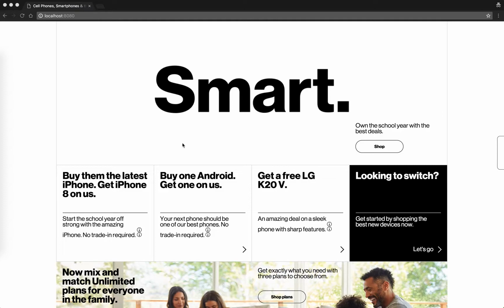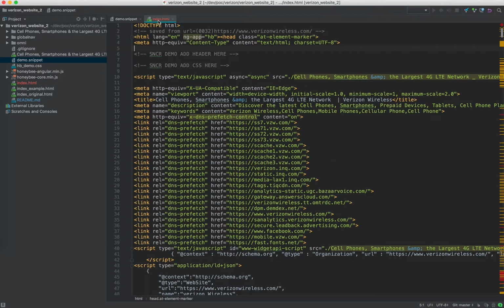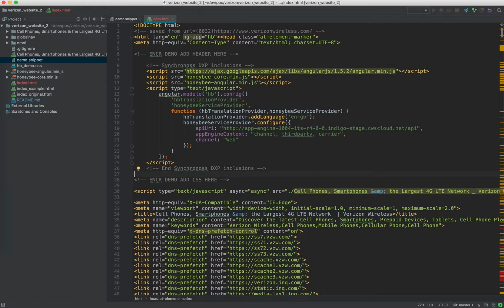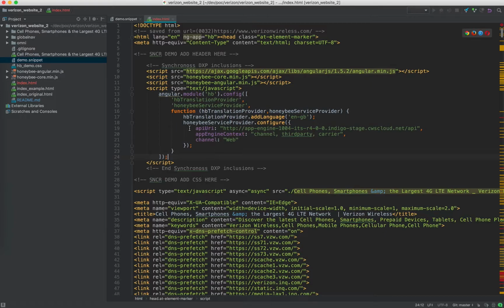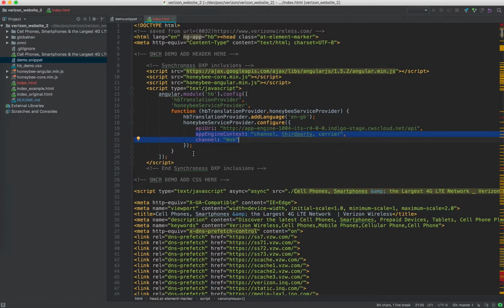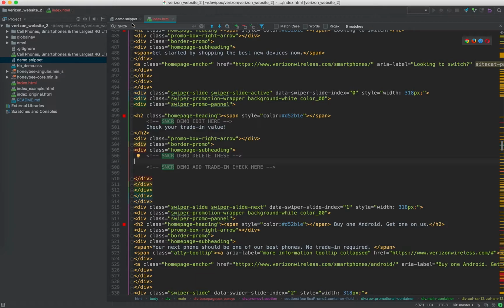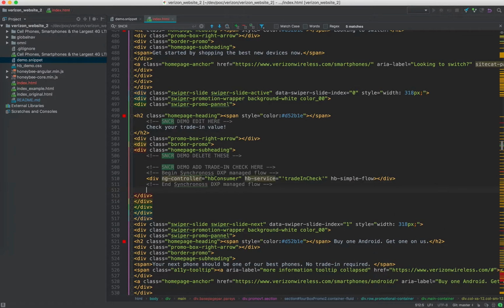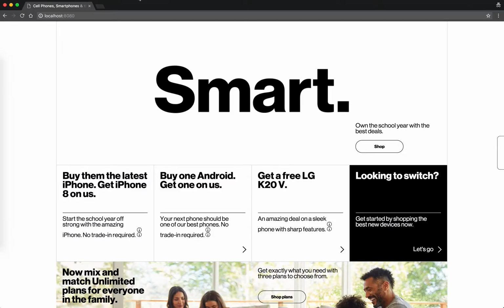Embedding a Digital Journey into existing website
Demo of adding a Digital Journey into an existing website.  The example uses the Verizon website so might be sensitive